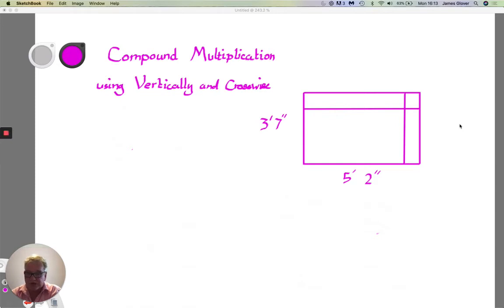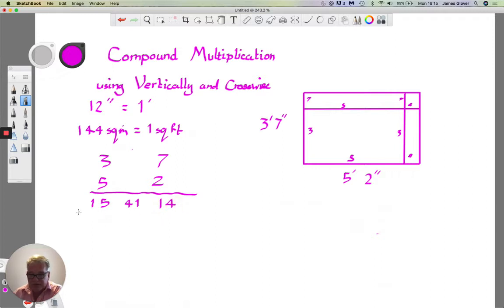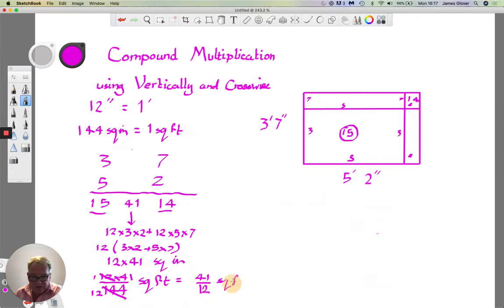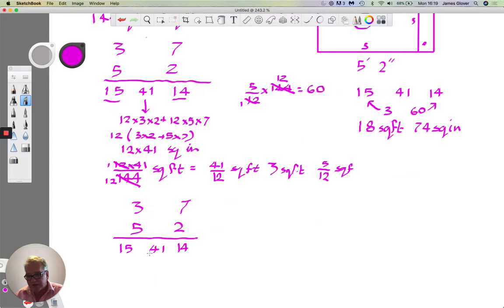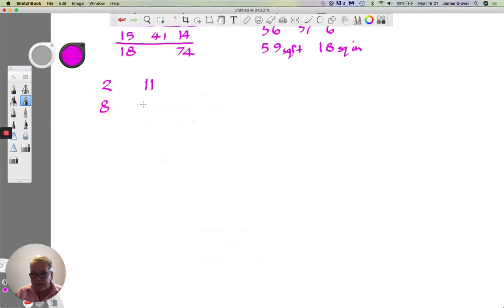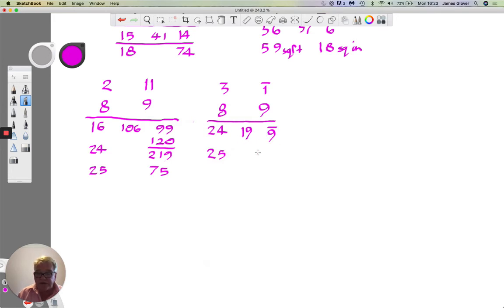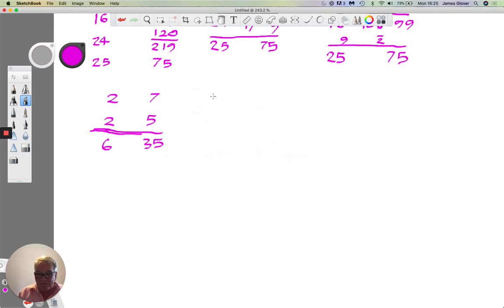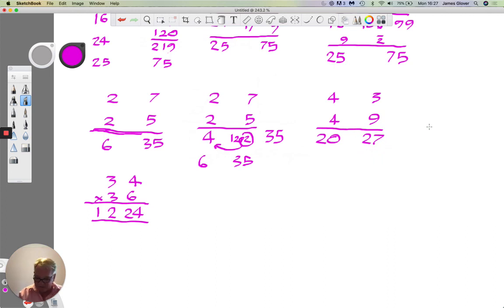Compound Multiplication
Compound Multiplication using the Vedic sutra, Vertically and Crosswise